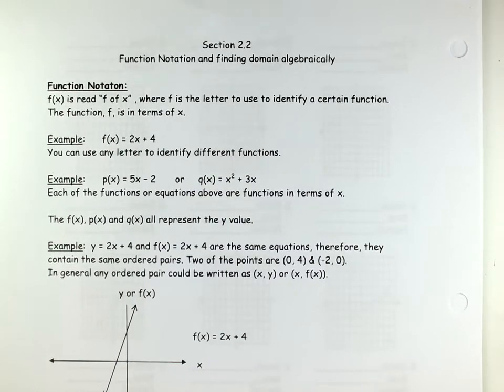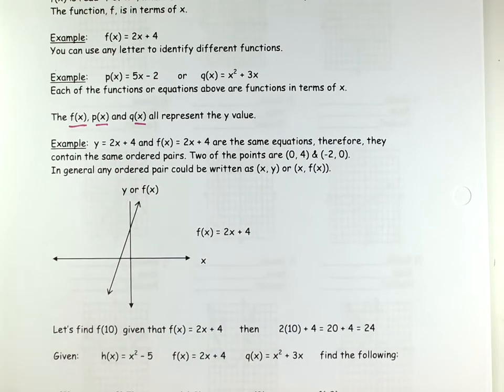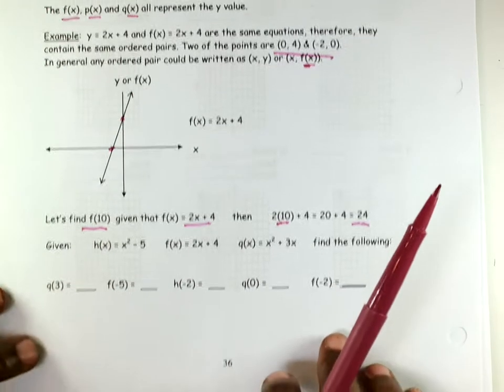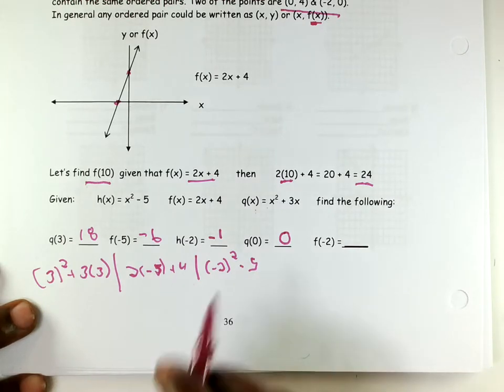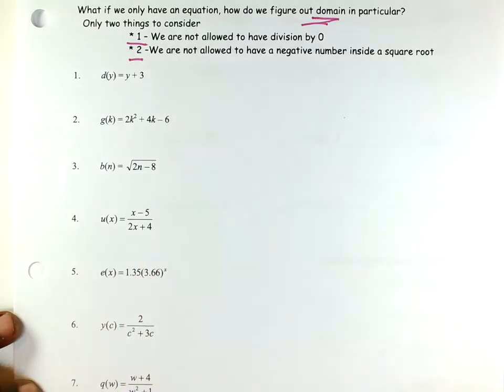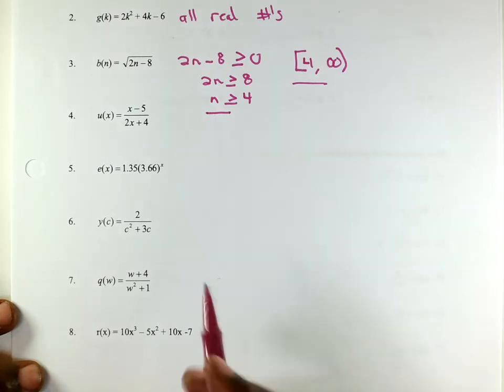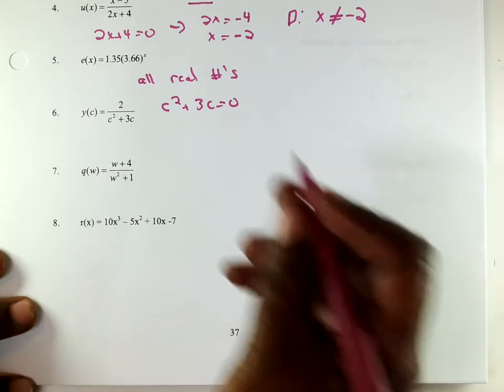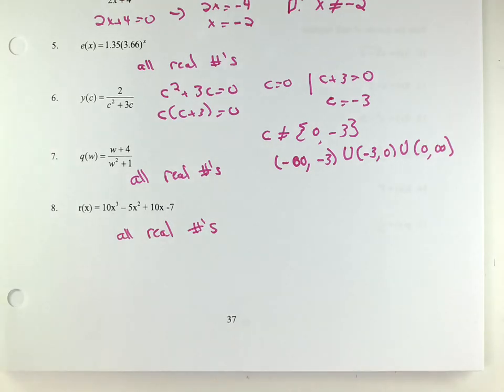MAT-098 2.2 More on Functions